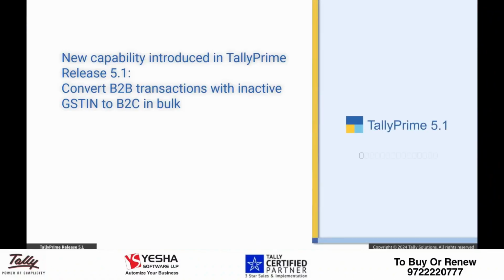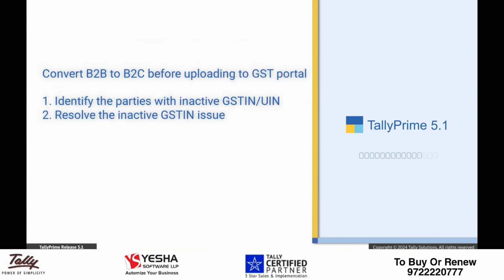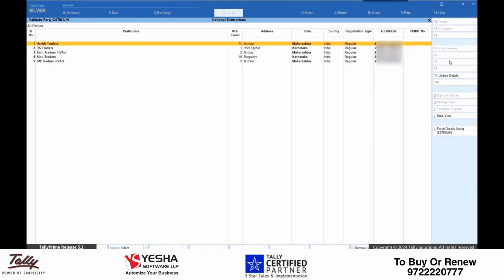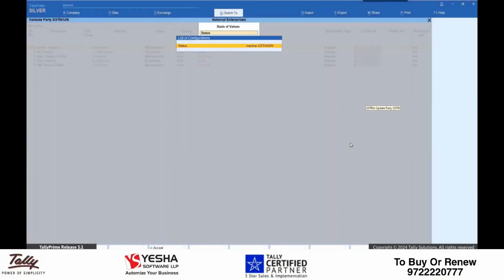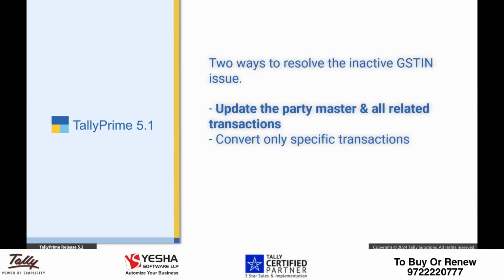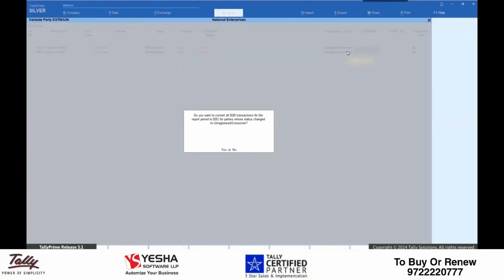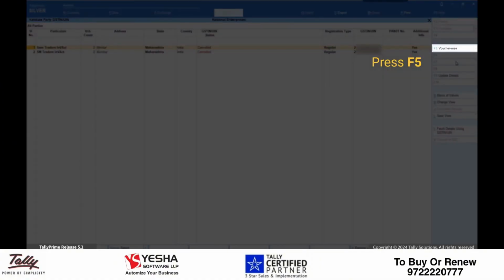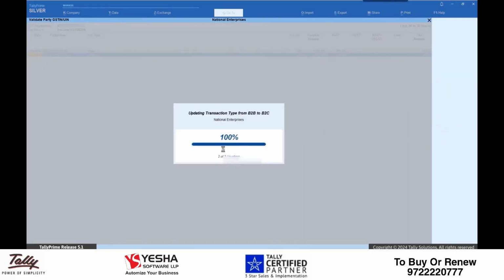Convert transactions from B2B to B2C in bulk when GSTIN/UIN is Inactive | Tally Ki Pathshala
GSTIN/UIN निष्क्रिय होने पर लेनदेन को B2B से B2C में थोक में बदलें | TallyHelp

Learn about the process to convert transactions of parties with inactive GSTIN/UIN from B2B to B2C in bulk. You can do this activity before uploading to GSTN or after uploading when the vouchers are rejected.

Yesha Software LLP
3 Star Tally Certified Partner